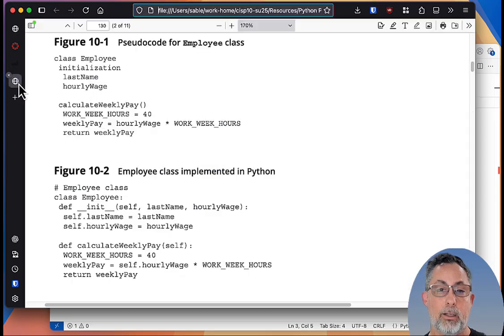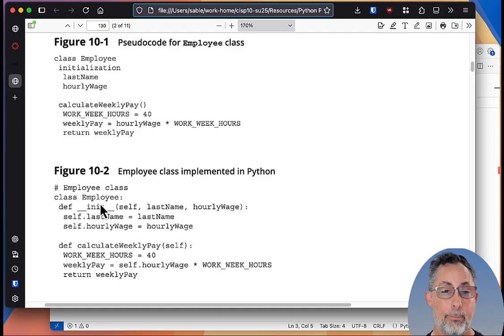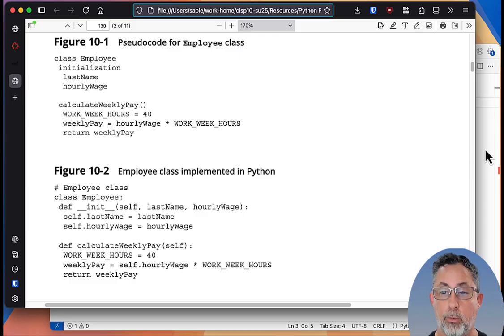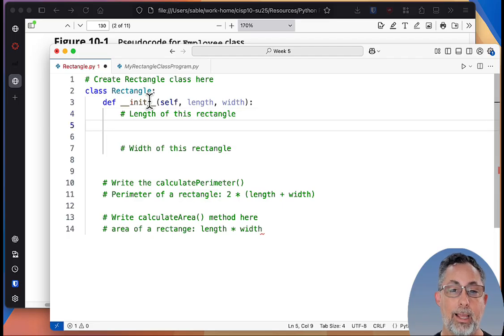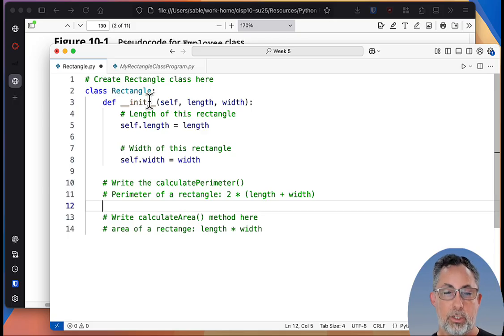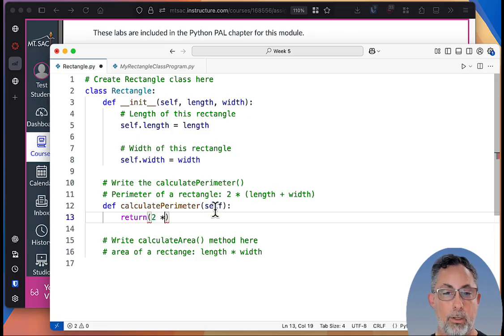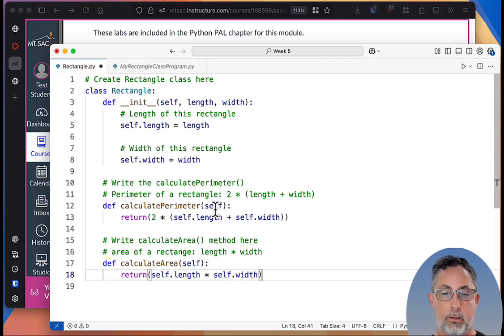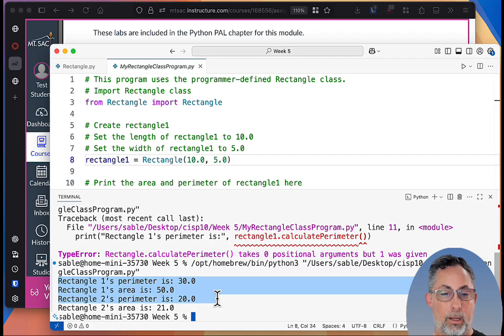CISP 10 - Lab 10-1: Creating a Programmer-Defined Class in Python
CISP 10 - Lab 10-1: Creating a Programmer-Defined Class in Python. Mt. SAC.